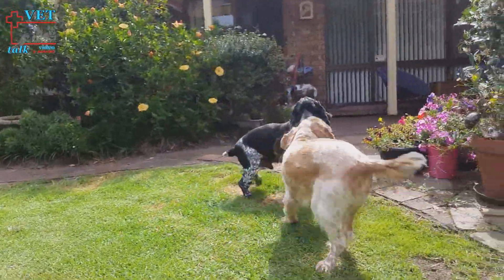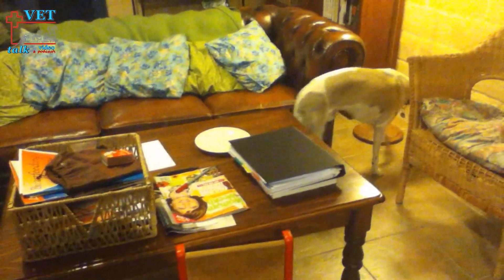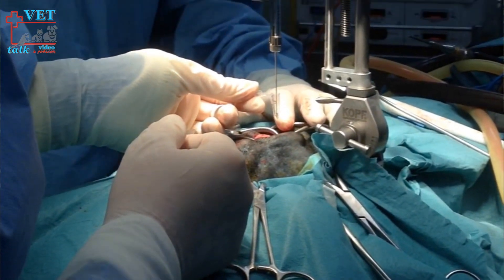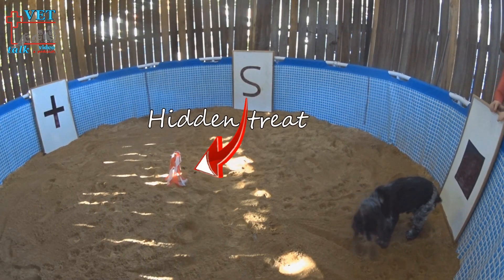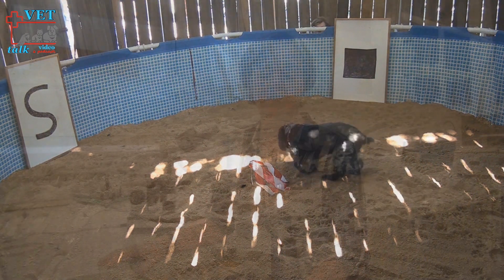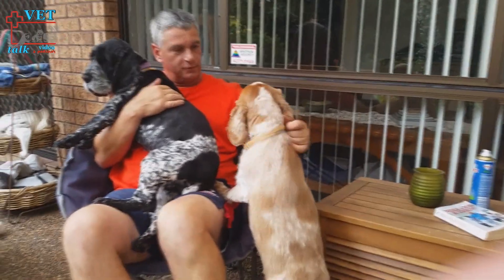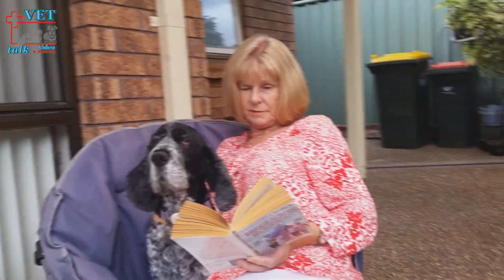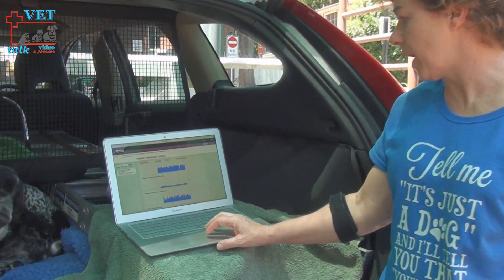CCD or Canine Cognitive Dysfunction - Timmy's Story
Check out the groundbreaking research by the team looking for a cure for dementia in people and dogs!